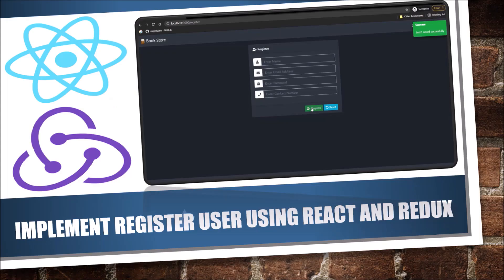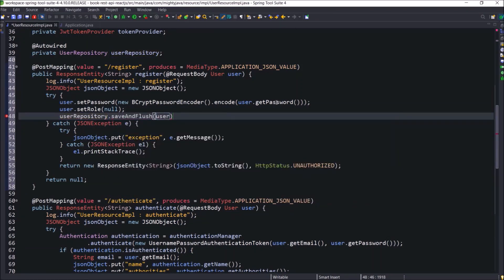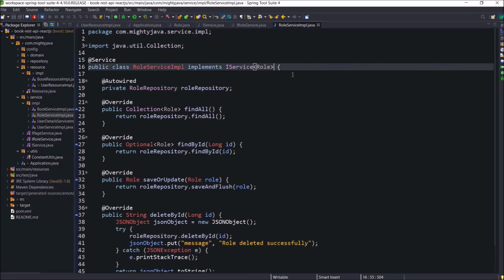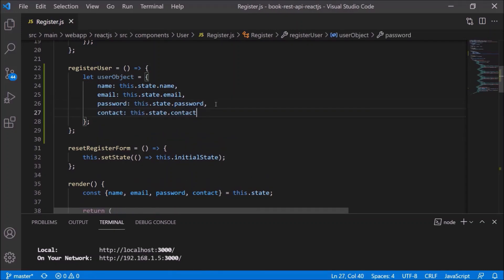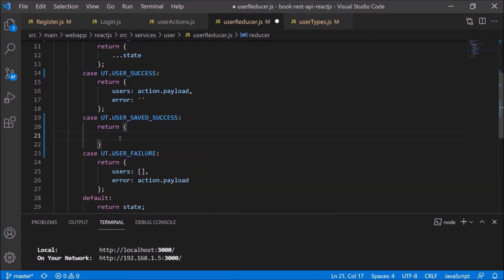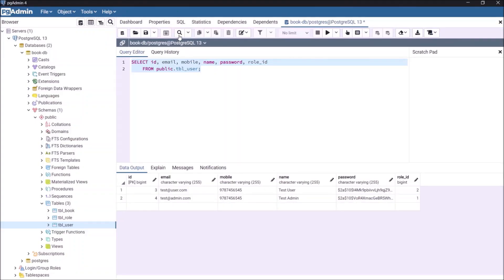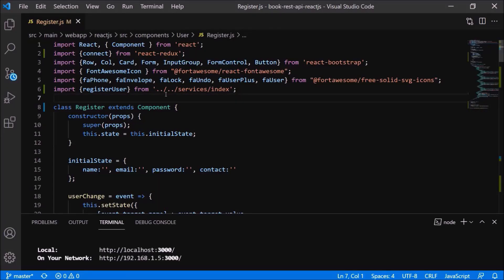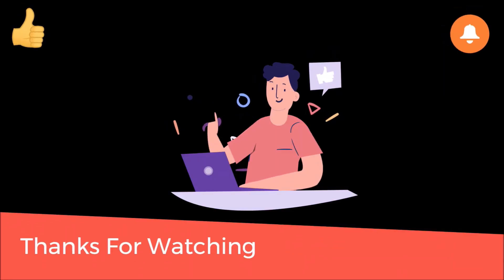24 - React and Spring Boot: Implement Register User functionality using the React and Redux